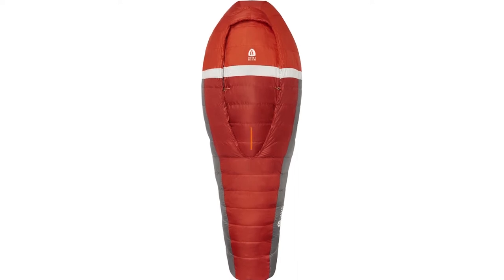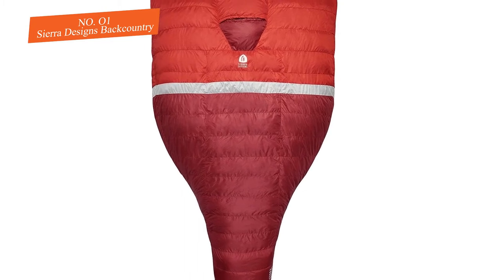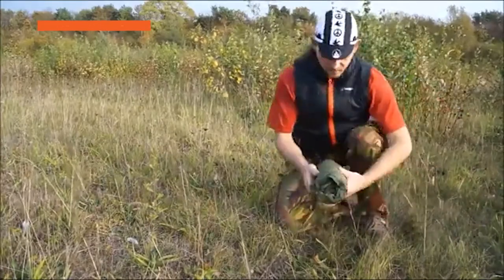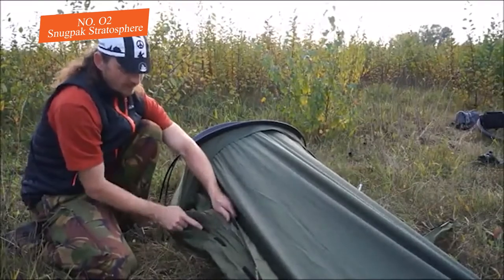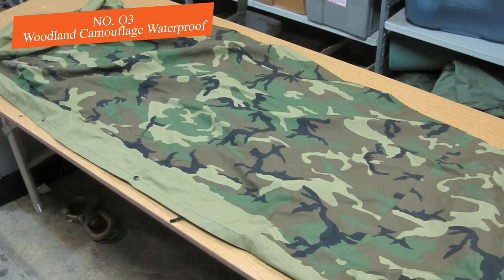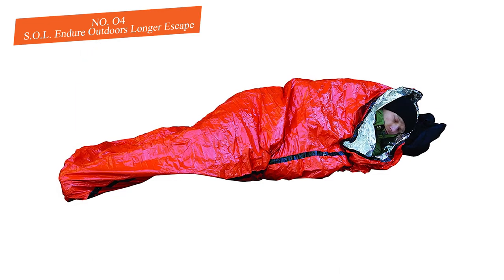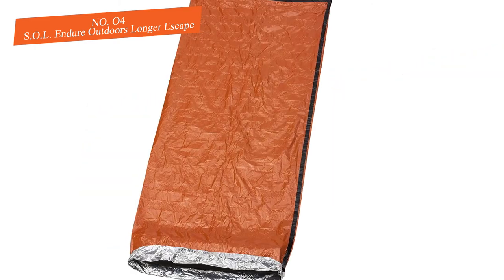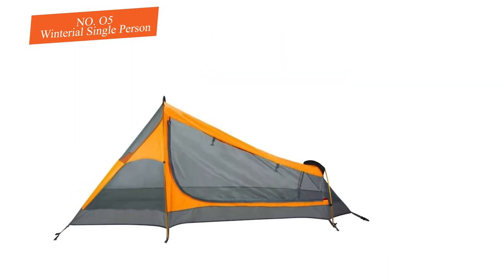✅Top 5: Best Bivy Sacks for Mountaineering and Backpacking in 2020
Best Bivy Sacks for Mountaineering, Camping, and Backpacking in 2020.

✅01. Sierra Designs Backcountry

✅02. Snugpak Stratosphere

✅03. Woodland Camouflage Waterproof

✅04. S.O.L. Survive Outdoors Longer Escape

✅05. Winterial Single Person